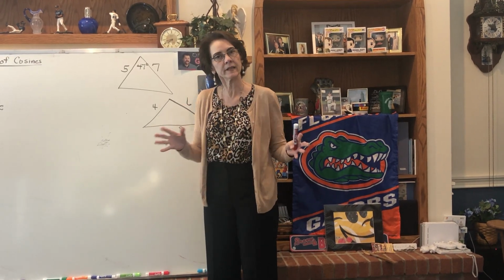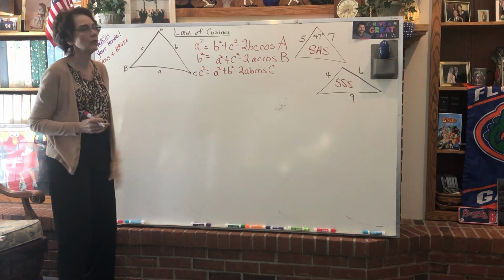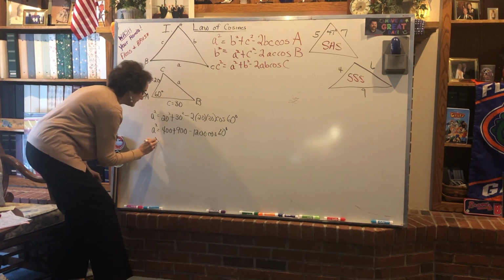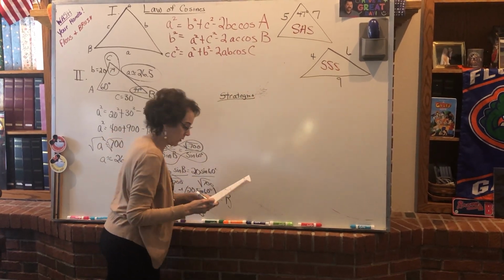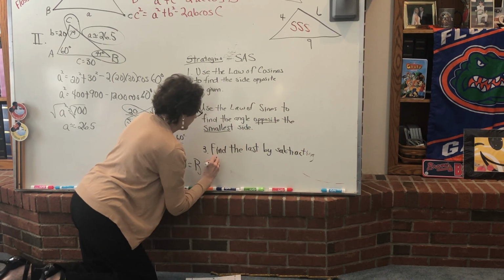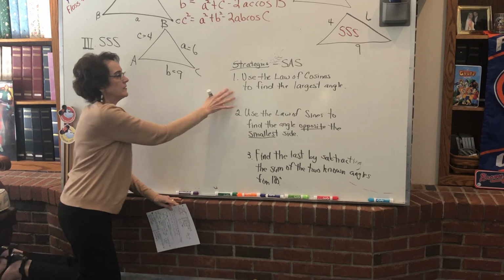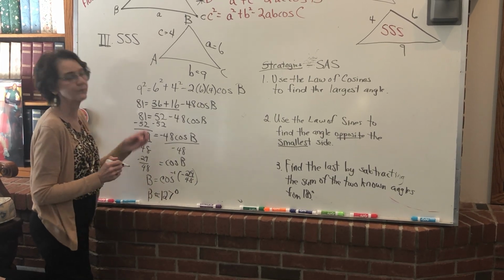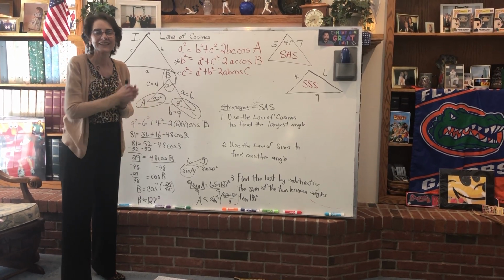Notes 6.2 Part 1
Pre-CALC LHS Notes 6.2 Part 1